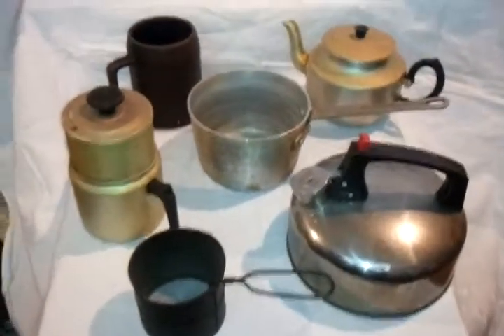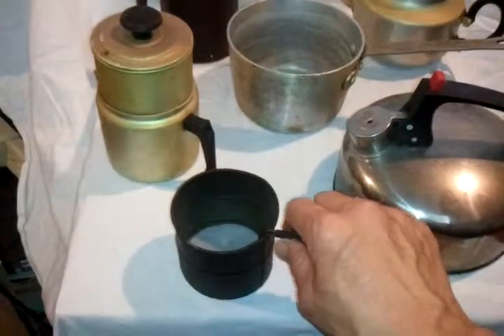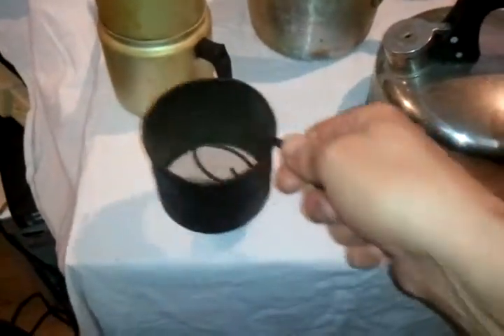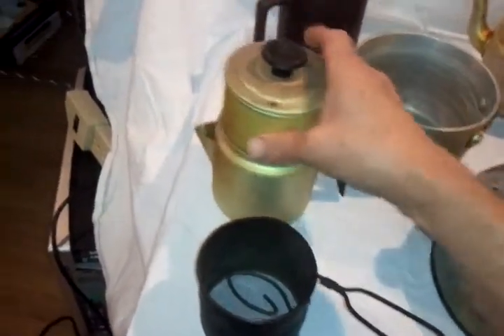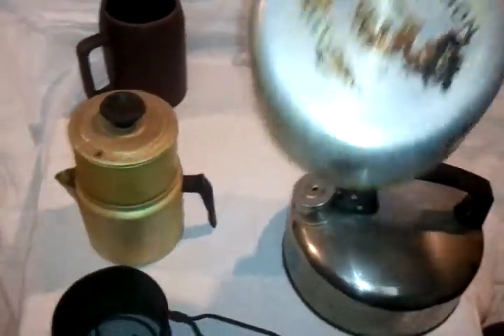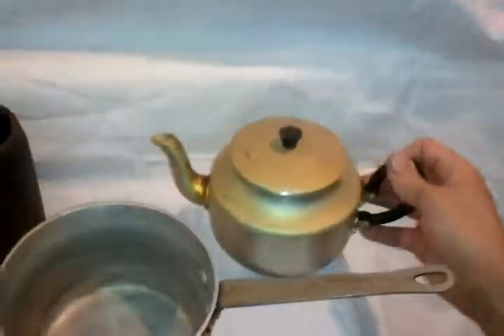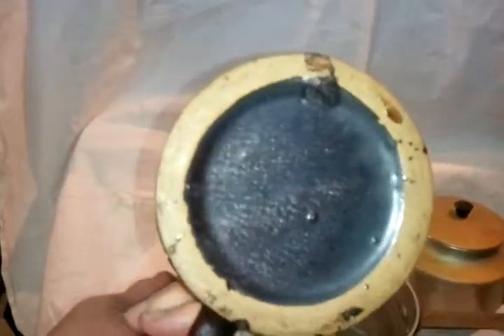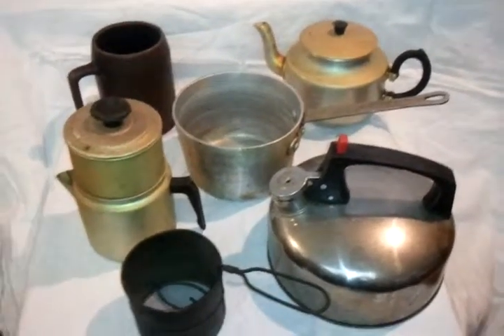Onecheapdad Coffee pots